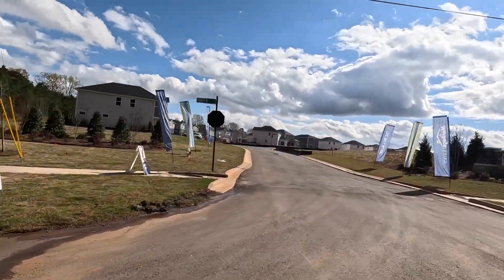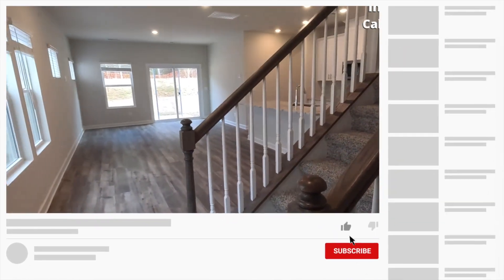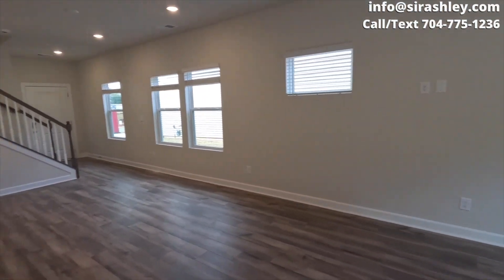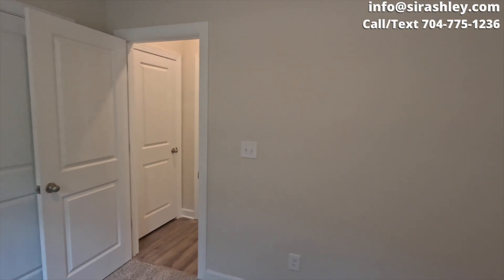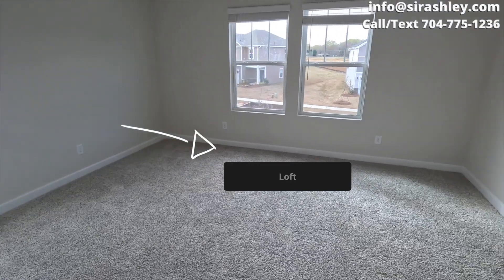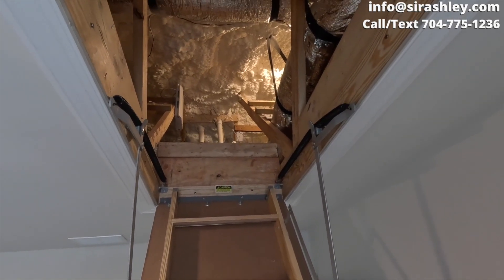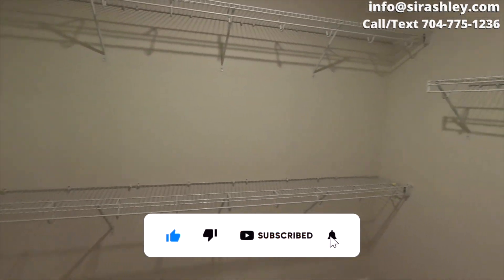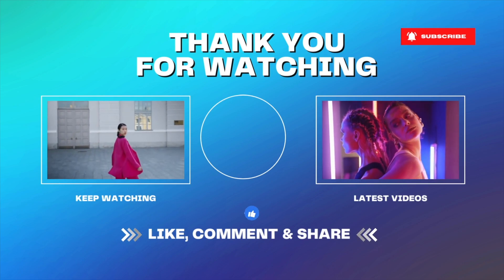4 Bedroom Home with a Bedroom on Main level in York SC | Roswell Floor plan by Meritage Homes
4 Bedroom Home with a Bedroom on Main level in Growing Charlotte Suburb | Roswell Floor plan by Meritage Homes in York SC Call/Text

What to Buy a Home?

Welcome to this beautiful new construction home in York, SC. This is the perfect place for those seeking a peaceful, suburban lifestyle. The neighborhood consists of single-family homes and is located close to good schools, shopping, restaurants, employers and more.

This  4 bedroom, 3 full bathroom house features an open floor plan, and a bedroom on the main level.  This is the Roswell Floor plan by Meritage Homes in Monterrey Park community in York SC.

IMPORTANT INFORMATION FOR BUYERS- Do not reach out to any Builder directly, agents without a Buyer Agent, as they may not allow us to serve you at their expense.

⭐SEARCH ALL THE CHARLOTTE AREA SCHOOLS in a handy, thorough manual

⭐ If You Don't Know Where to Start - Start Here! My Free Buyer Download

⭐Here is an in-depth Step by Step Guide to Buying a House in 2021 & Get FREE Downpayment Money

If you ever wanted to know how to sell your home like an HGTV Dream Home then we can help! Talk to a Real estate investor, Rehabber, Realtor and former RE Attorney

Nearby Communities -
- Fergus Crossing by DR Horton
- Abrial Ridge by Dr Horton
- Austen Lakes by True Homes
- The Gentry at Handsmill on Lake Wylie By Kolter Homes
- True Homes Manors at Handsmill
- Asbury Ridge by Century Communities
- H&H Homes at Lauren Pines